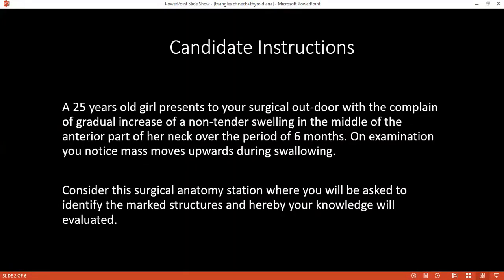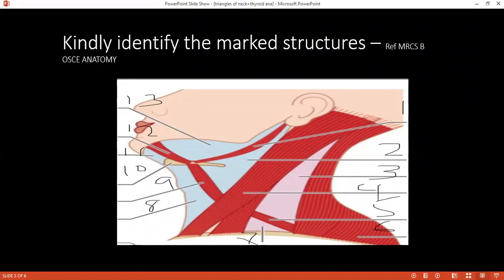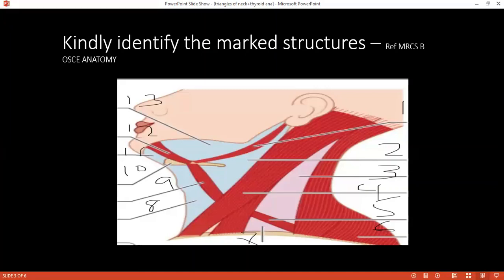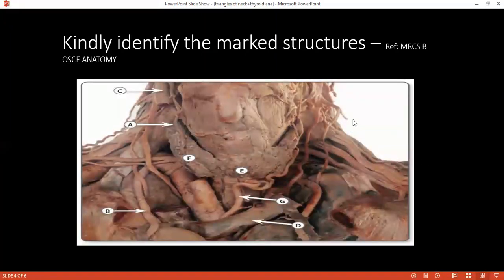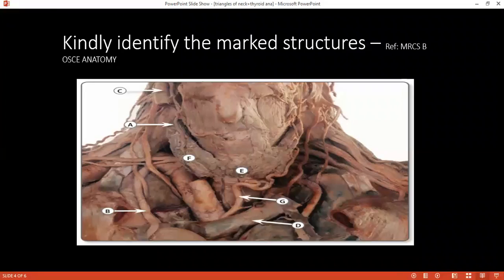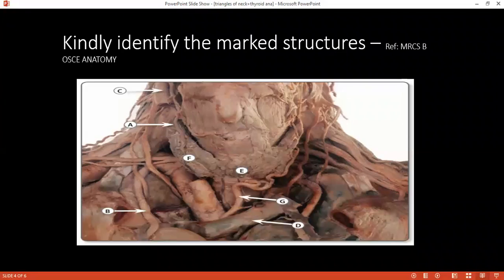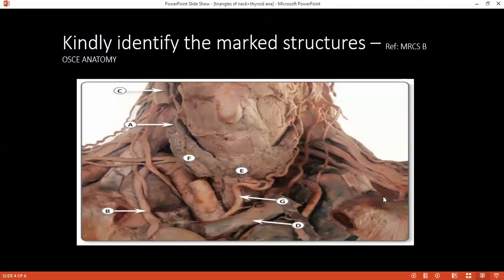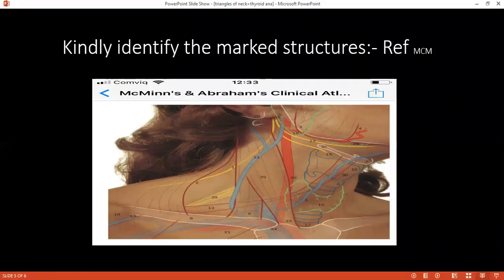SURGICAL ANATOMY STATION OF TRIANGLES OF NECK & THYROID GLAND